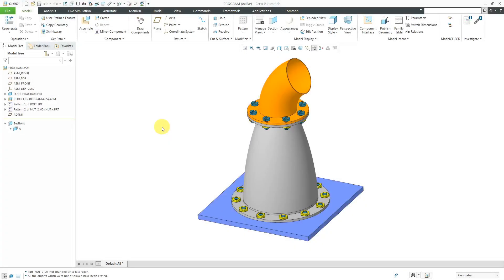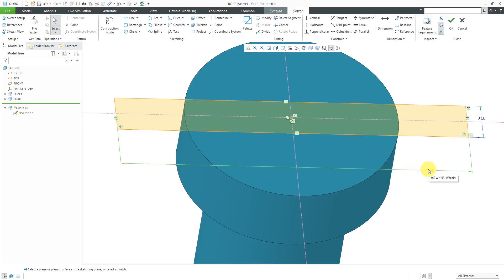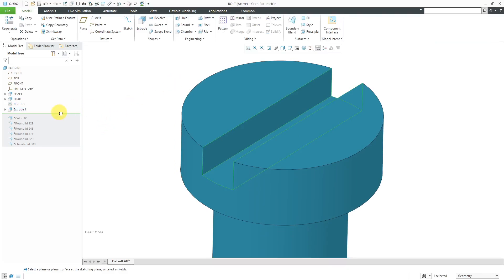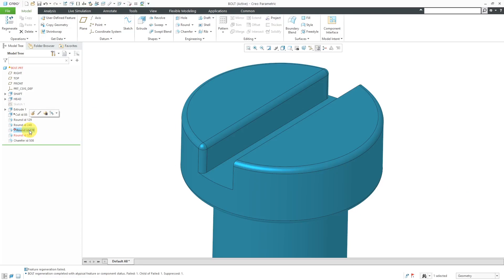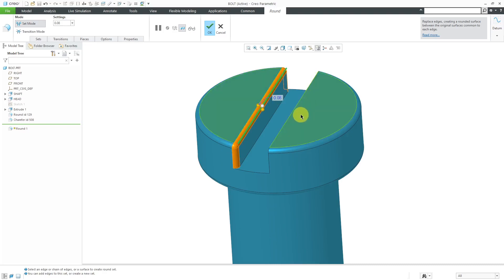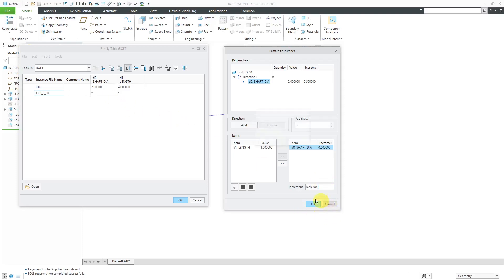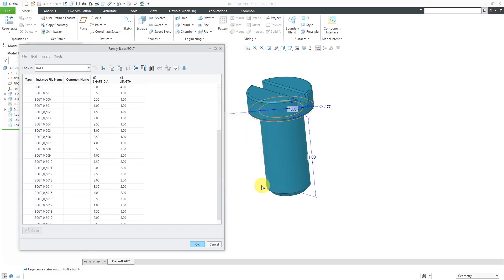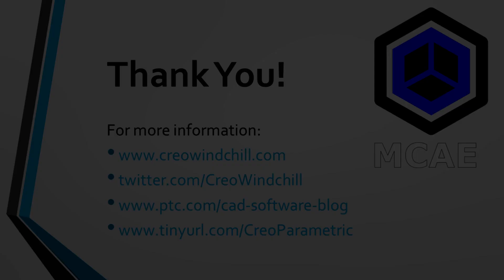Creo Parametric - Bolt Family Table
Another video of some part modeling during self-isolation. This one includes proper modeling of a cut, Edit References, Relations, and a Family Table.

Thanks,
Dave